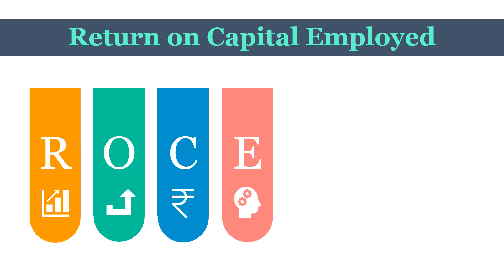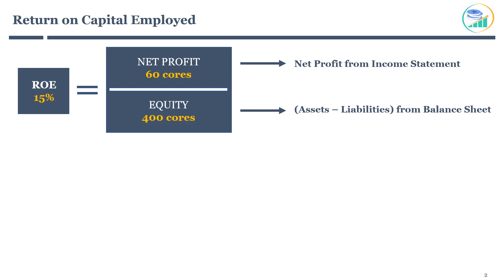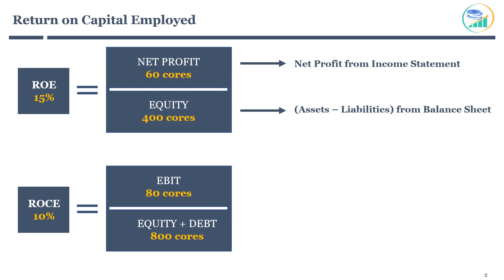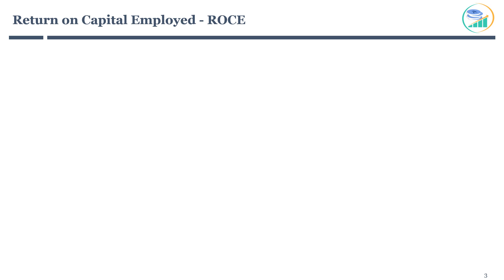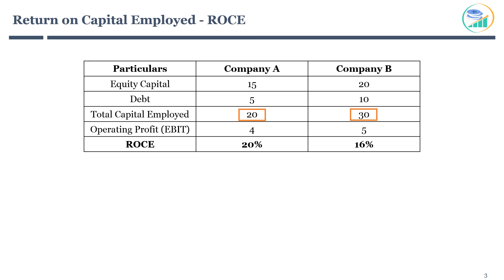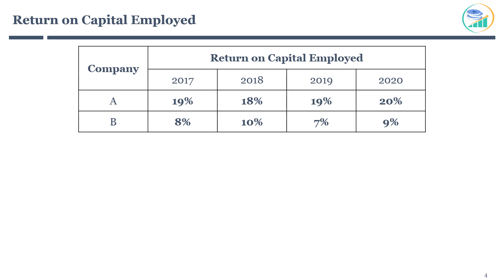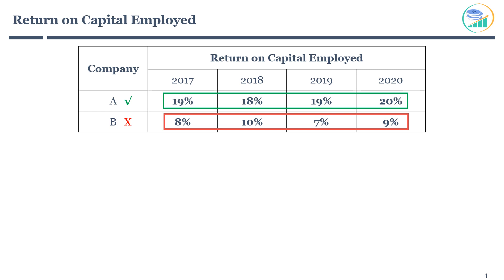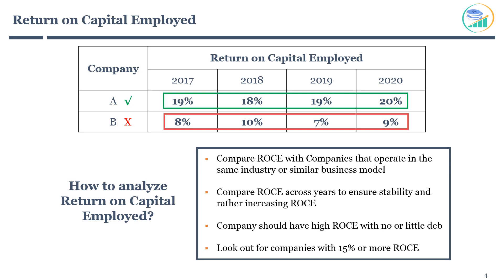Return on capital employed (ROCE) - One of the most important ratios in stock investing.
Return on capital employed or ROCE measures the efficiency of a company to generate profit for its shareholders.

ROE vs ROCE: The Difference!!
ROE is calculated as net profit divided by shareholders equity. However, Business utilizes equity capital and debt to generate the profit.
Return on equity considers only equity capital to measure the return.

ROCE is calculated as company's operating profit (EBIT) divided by total capital employed (Debt + Equity).
ROCE = EBIT/(Total Shareholder’s Equity + Debt) *100

ROCE is the percentage of profit a company earns in relation to its overall shareholders equity and debt. This is one of the most important ratios to consider while investing.